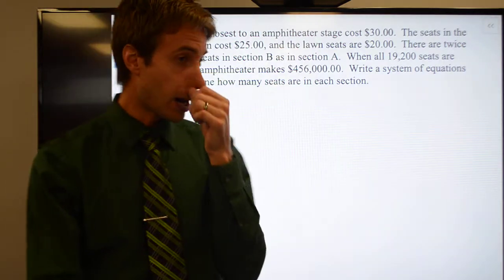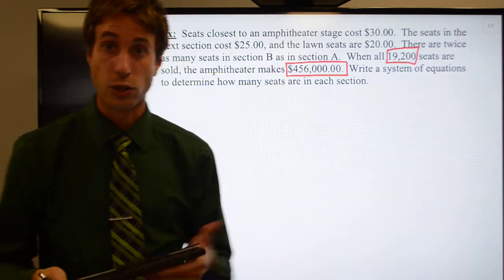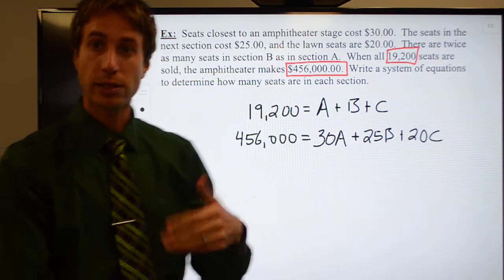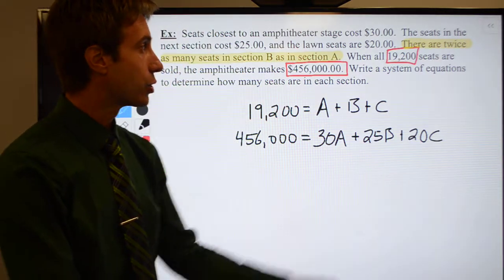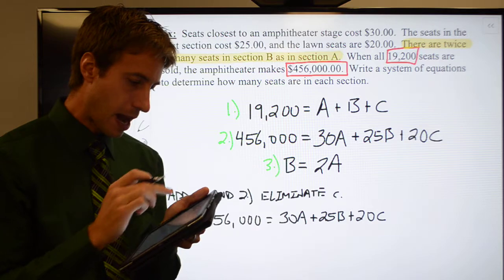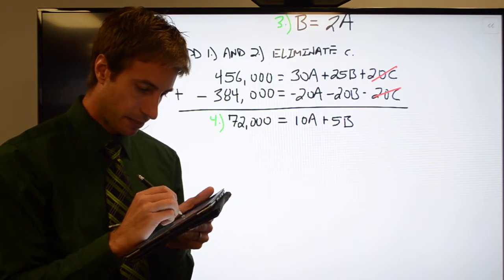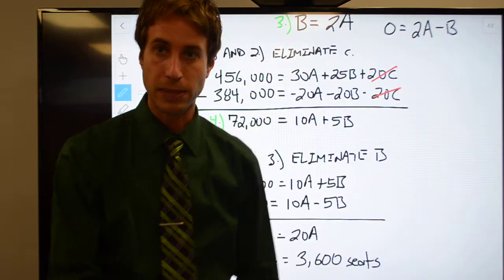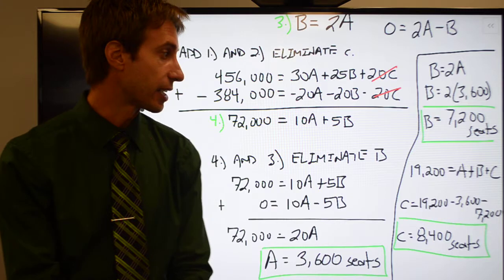Systems of Three Equations Part 6